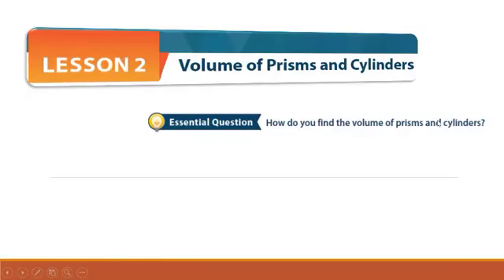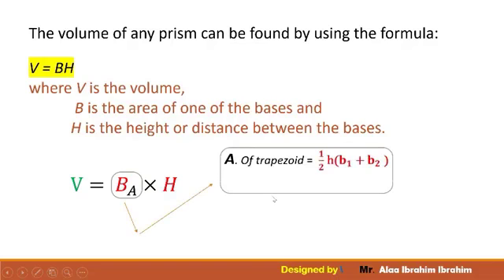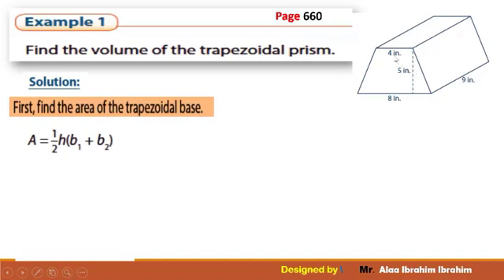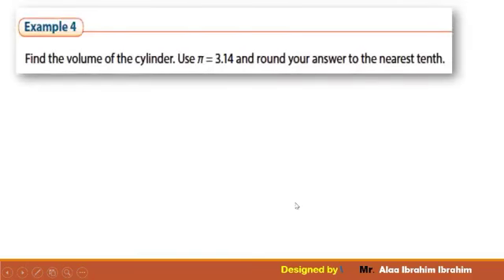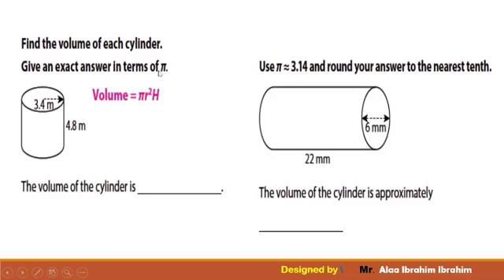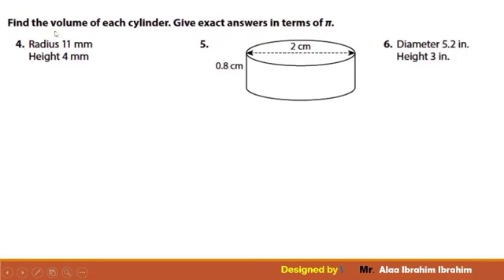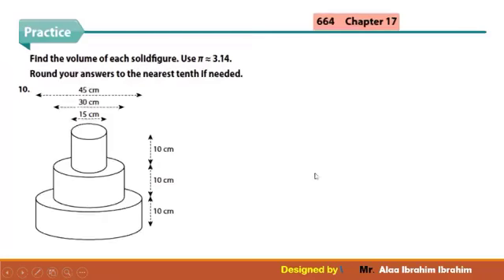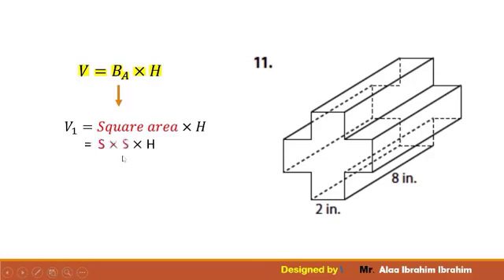Wahat Al-Ma'arefah International School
Volume of Prisms and Cylinders  -  Ch 17 L2  - Grade 7 -  Mr  Alaa Ibrahim